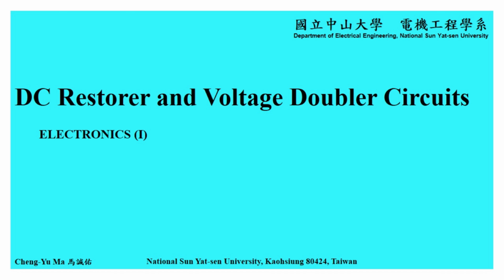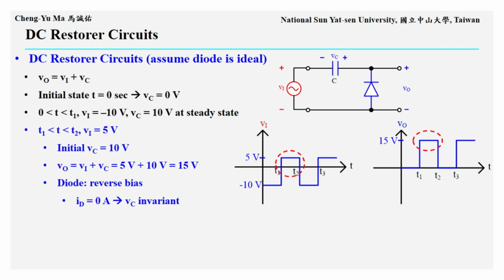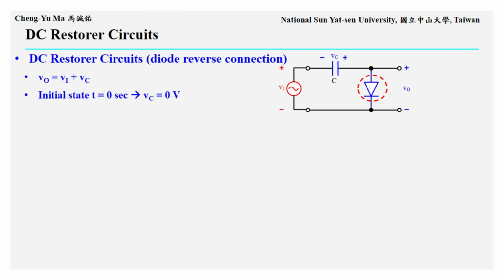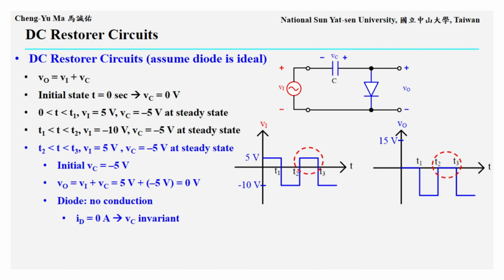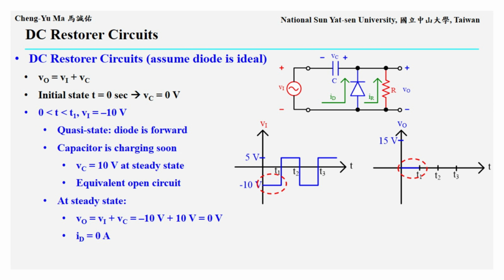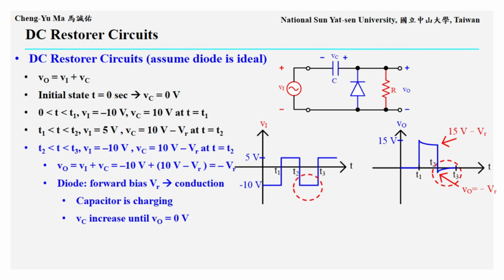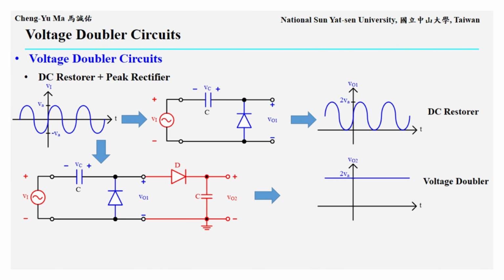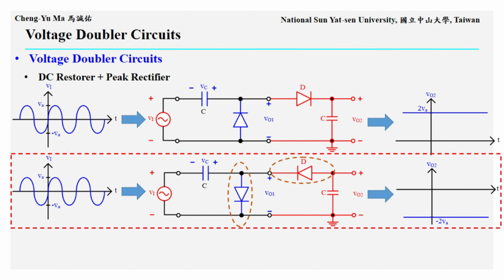17_ELECTRONICS (I) DC Restorer and Voltage Doubler Circuits